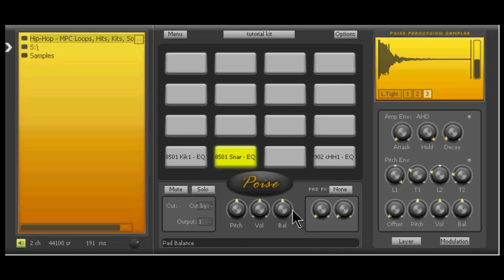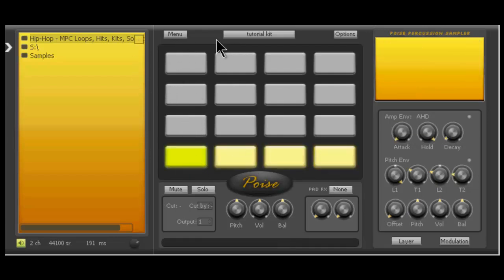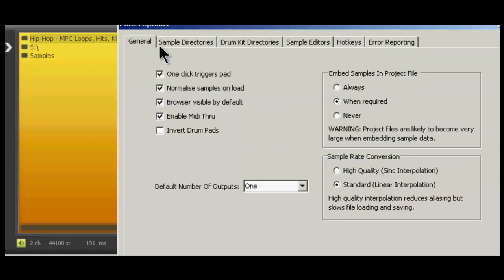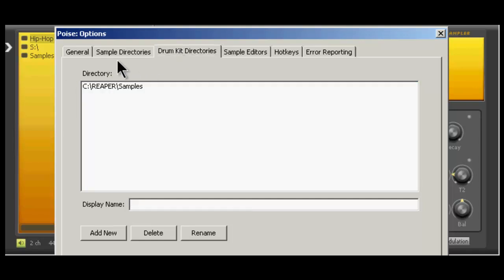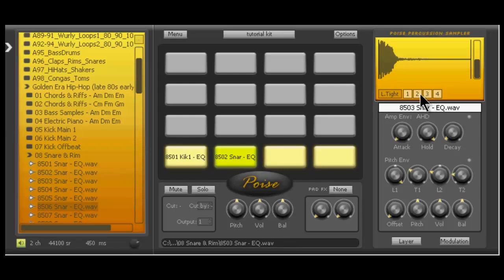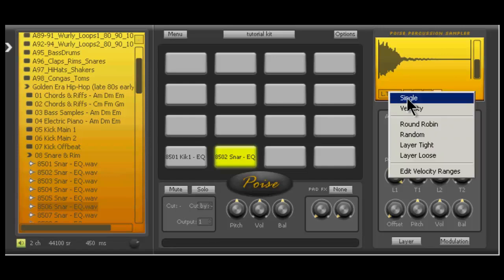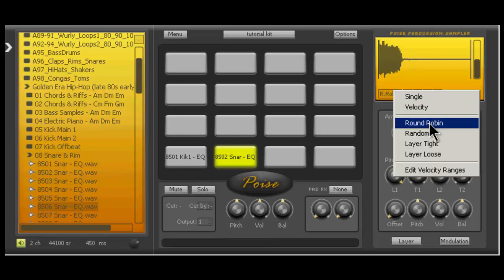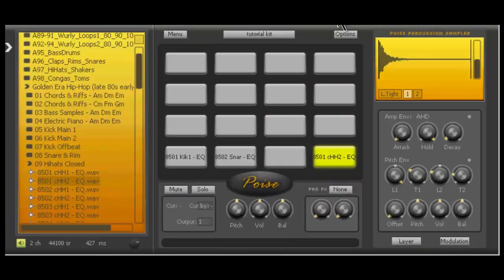Poise VST plugin tutorial Part 1 of 4 - Default Settings, and Building a Drum Kit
Very brief rundown of basic functions of Poise, and building a simple drumkit.

Shouts to Saintjoe, and Shannon from One Small Clue!